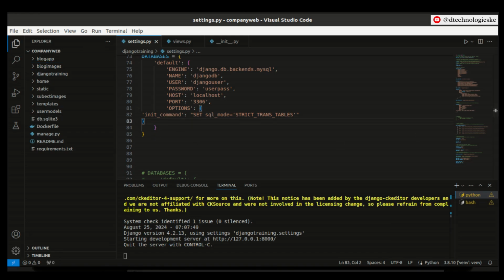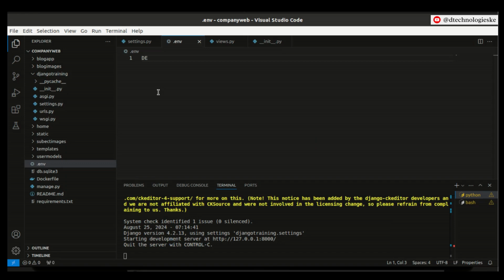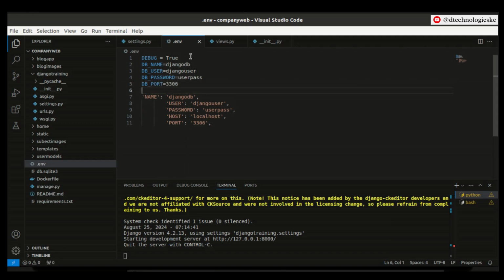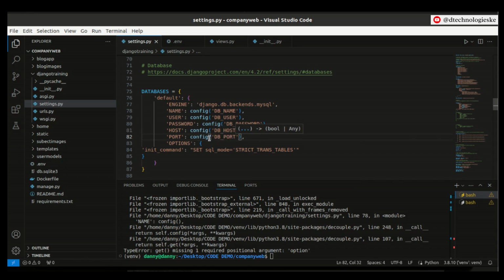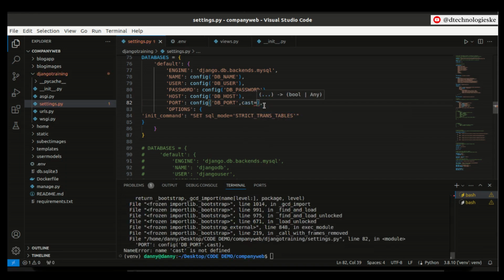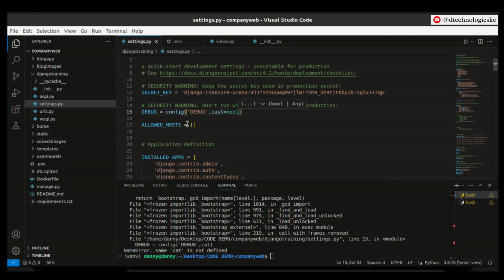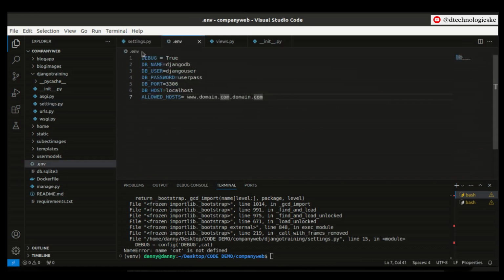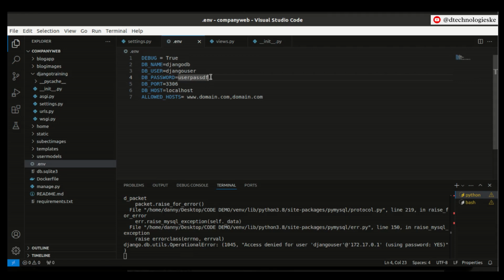How to Securely Manage Keys in Django Using a .env File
I will guide you through securely managing sensitive information in your Django projects using a .env file. We'll start by installing the necessary dependencies and creating a .env file. You'll learn how to move your database details to the .env file and securely fetch them in your Django settings. we'll also cover how to handle different data types like boolean values, integers, and lists, and show you how to read and consume .env content effectively.

1. Professional Web Development 🖥️
2. Domain Registration and Hosting Services 🌐
3. Expert Technical Support in Web Deployment and Management 🛠️
4. General IT Consultancy 🤝
5. Mentorship Programs in IT 🌟
6. Tailored Web Development Training 📚
7. Database Training and Optimization 📊